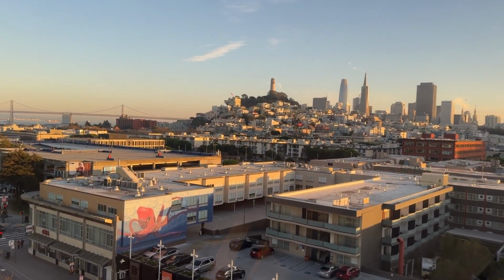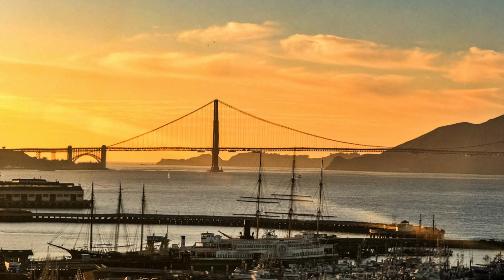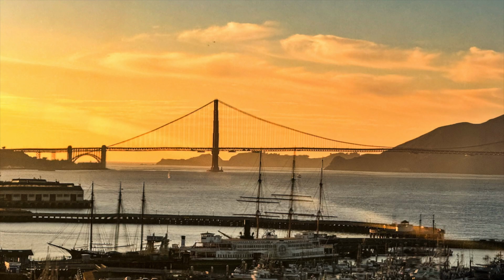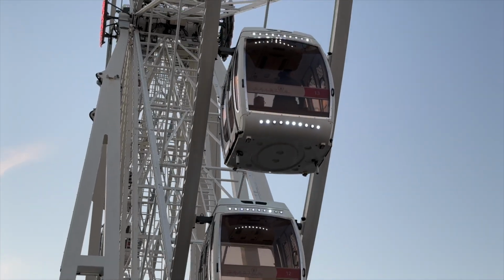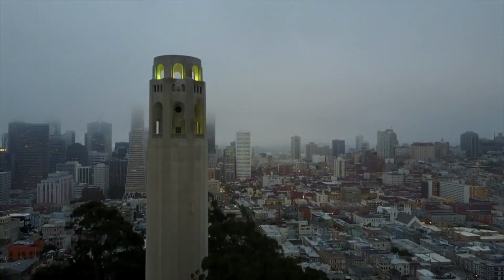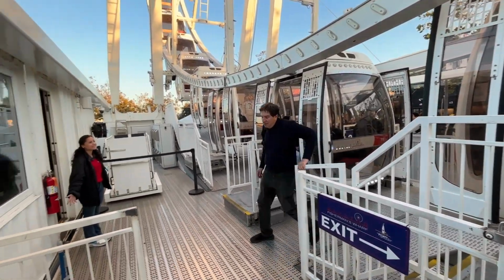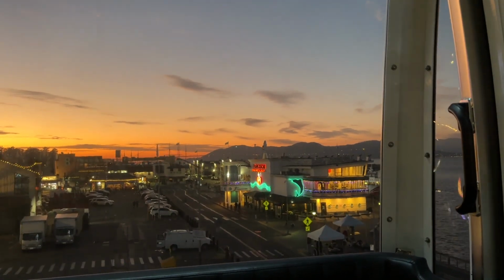Ride Skystar Wheel with me for awesome San Francisco photos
Join PhotowalksTV on the SkyStar ferris wheel, which just moved to Pier 39, for awesome birds eye views of the San Francisco Bay area--without having to fly a drone.
Experience the breathtaking beauty of San Francisco from a whole new perspective!
Jeff interviews Skystar business development director Todd Barbee as the wheel goes round and round, and snaps some memorable shots of the area.

The PhotowalksTV with Jefferson Graham series is all about bringing viewers to iconic places in search of the most photogenic spots in the world and how to get more from your smartphone camera at home and on the road.

PhotowalksTV Gear Store